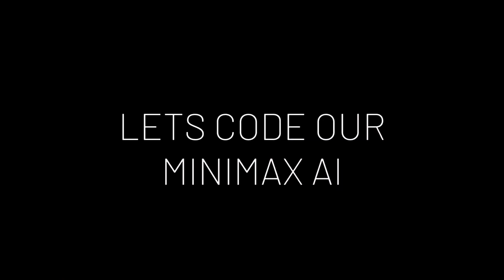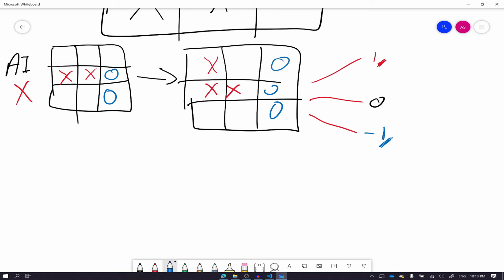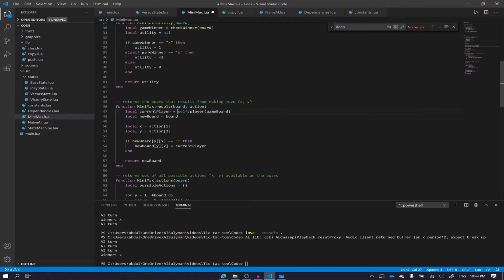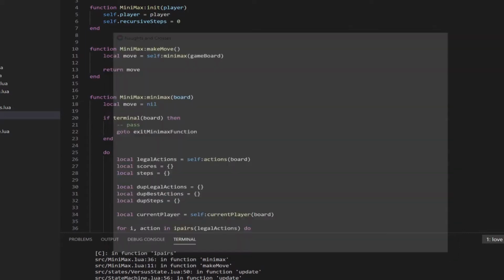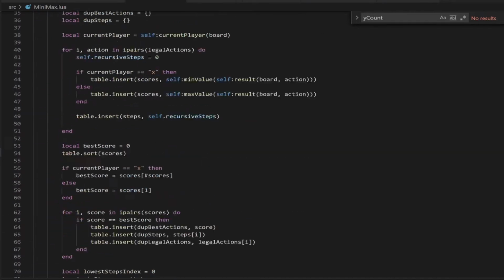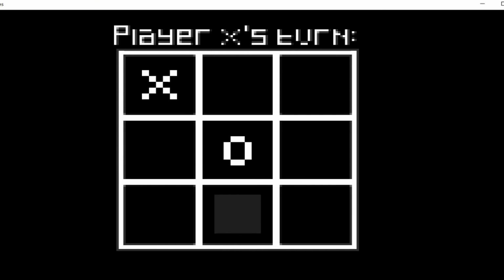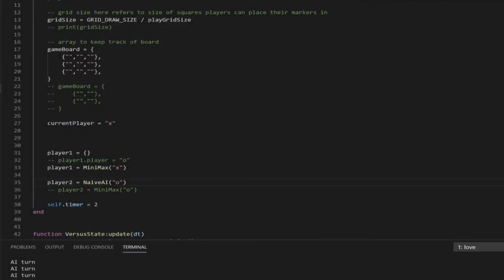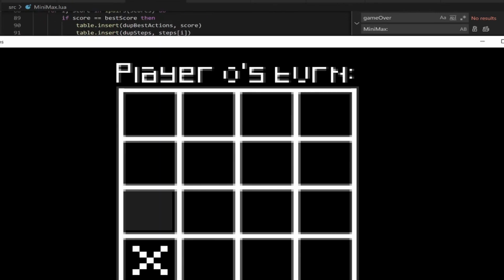MINIMAX AI FOR TIC TAC TOE | DailyAIMan 004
CREATING THE MINIMAX AI FOR MY TIC TAC TOE GAME. MINIMAX IS A SEARCH-BASED ALGORITHM THAT TRIES TO PLAY A PERFECT GAME